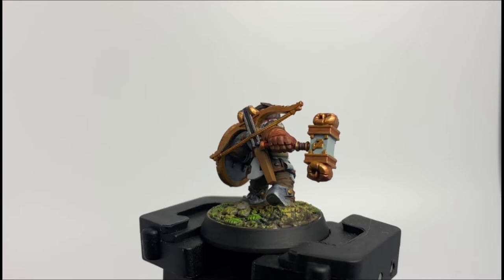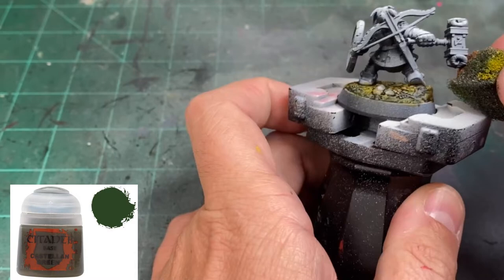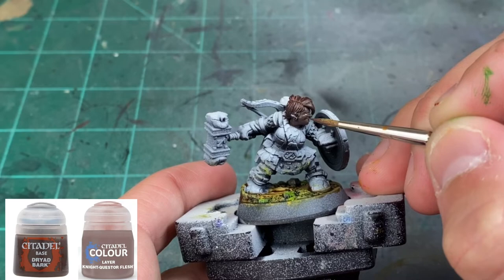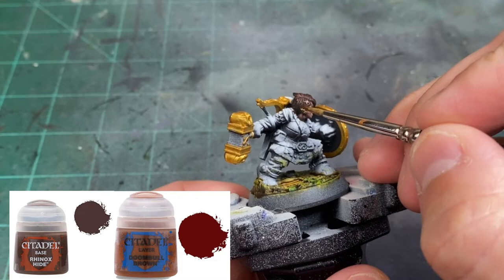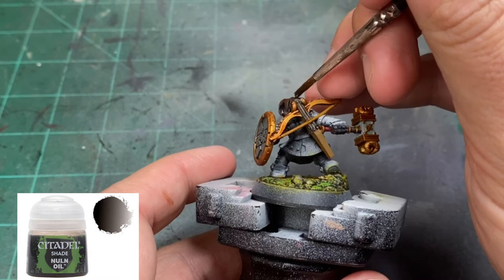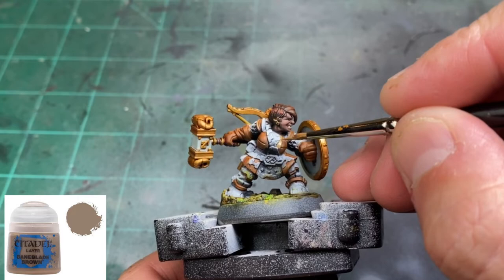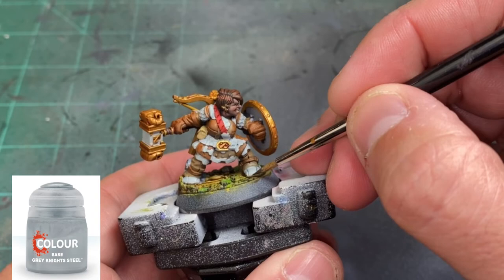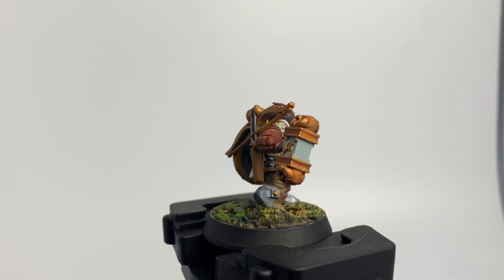Episode 2: How to Paint Kehli from Descent: Legends in the Dark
An easy guide on how to paint Kehli from Descent: Legends in the Dark. Below are links to the supplies I use and the paints for this video. Paint on!

Paints Used:
Mechanicus Standard Grey
Agrax Earthshade
Castellan Green
Averland Sunset
Corax White
Dawnstone
Adminastratum Grey
Nulin Oil
Dryad Bark
Mournfang Brown
Runefang Steel
Abaddon Black
Aggaros Dunes
Militarium Green
Leviadon Blue
Basilicanum Grey
Castellan Green
Elysian Green
Loren Forest
Moot Green
White
Rhinox Hide
Knight Questor Flesh
Bugman's Glow
Banarroth Blue
Retributor Armour
Liberator Gold
Doombull Brown
Mephiston Red
Iron Warriors
Flat Earth
Celestra Grey
Balor Brown
Reikland Fleshshade
Nulin Oil
Iron Breaker
Adminsatratum Grey
Mournfang Brown
Banelblade Brown
Zandri Dust
Grey Knights Steel